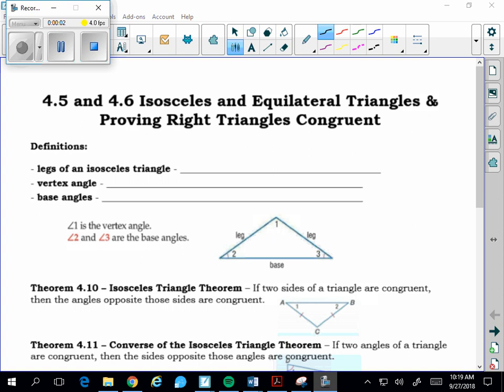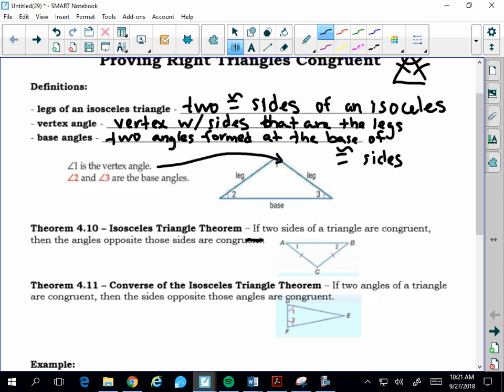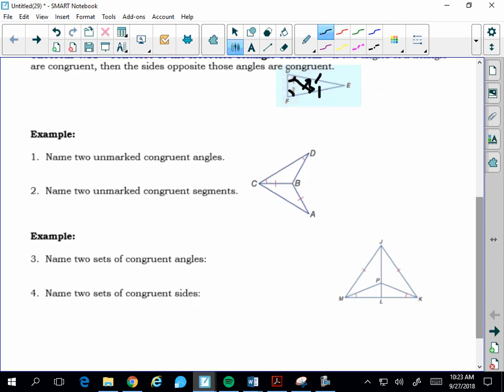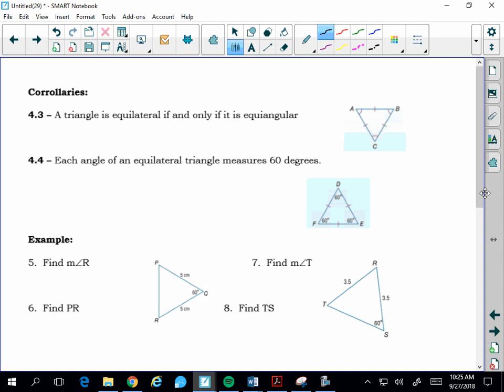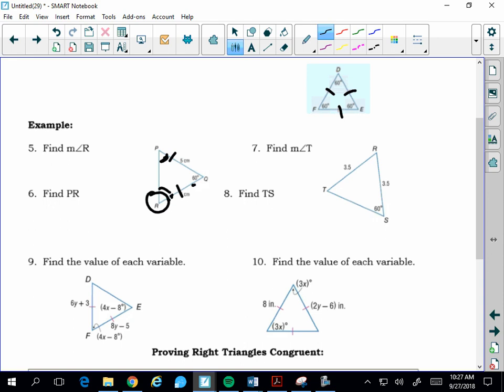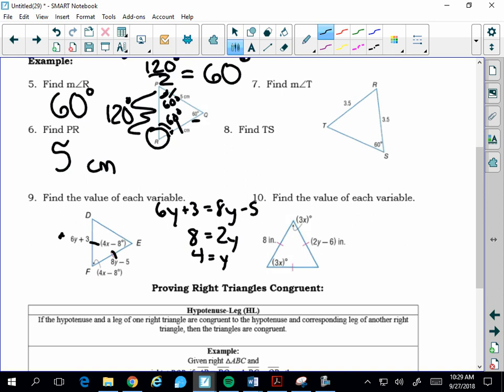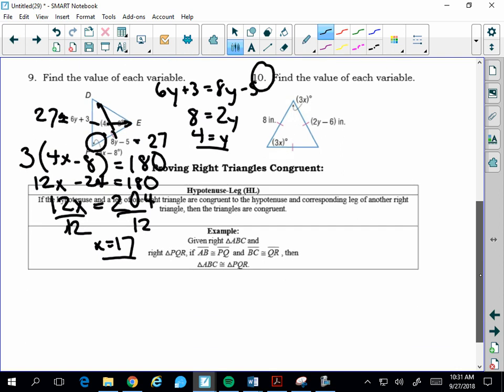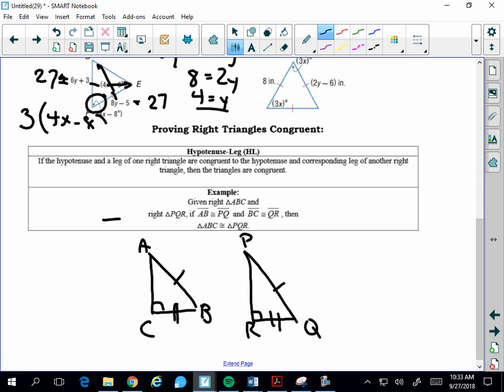4.5 - 4.6 Video